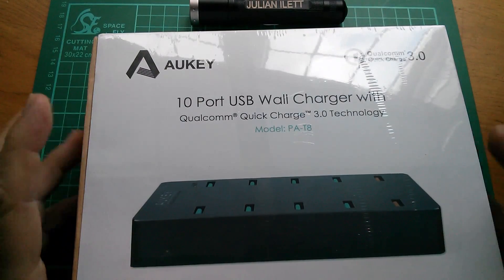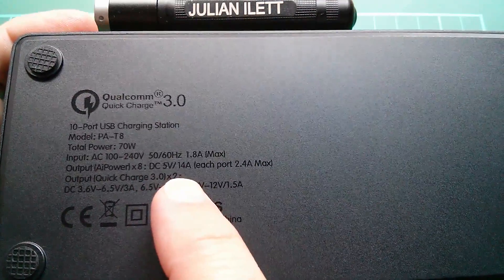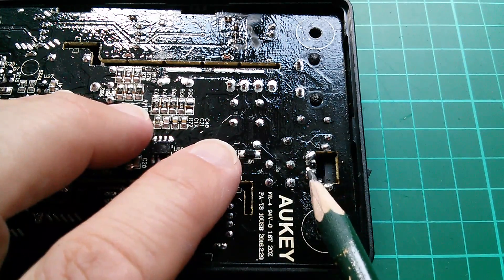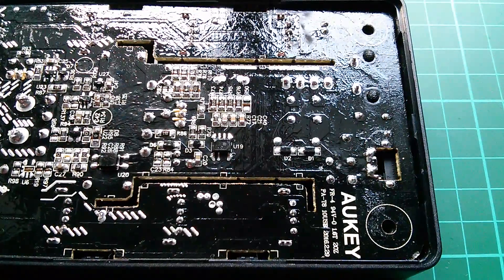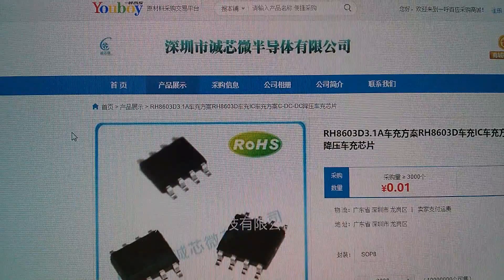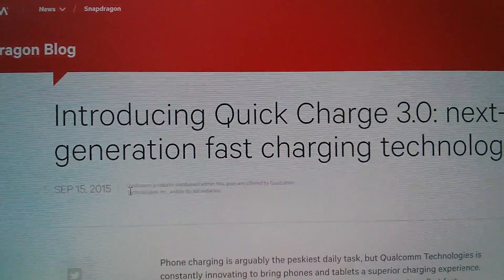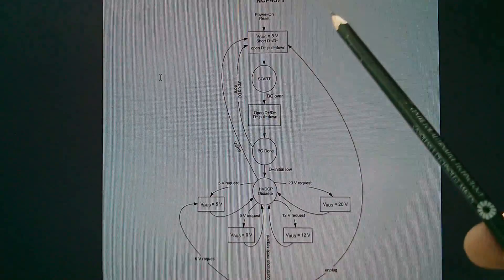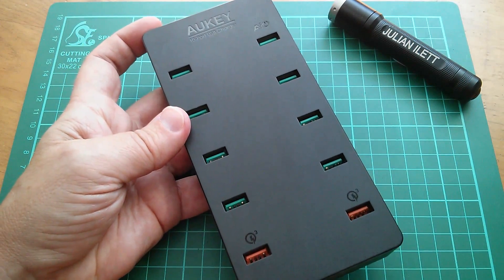Tech Talk: Aukey 10-Port USB Charger with Quick Charge 3.0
Lots of tech (and lots of talk) about Aukey's new 10-port USB charger.

I'm such an idiot! I misinterpreted the chip's date marking AGAIN! 1609 of course means week 9 of 2016. You are permitted to call me an idiot when you put me right on this schoolboy error.